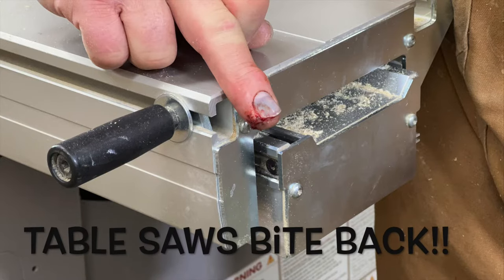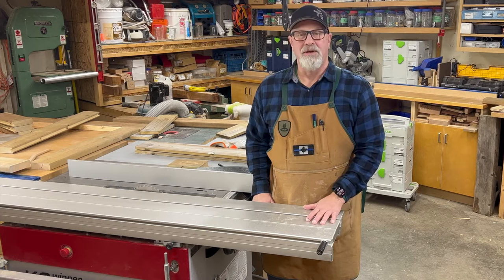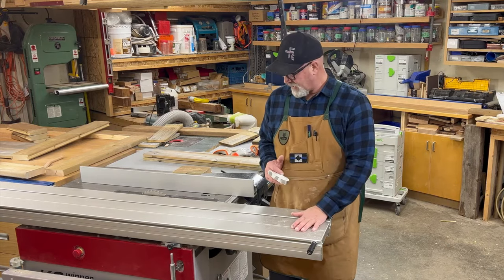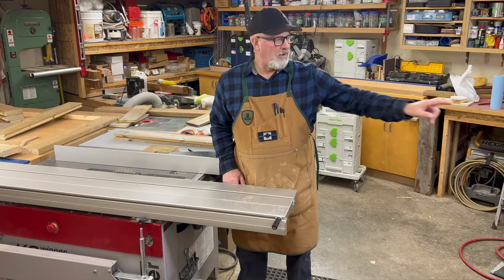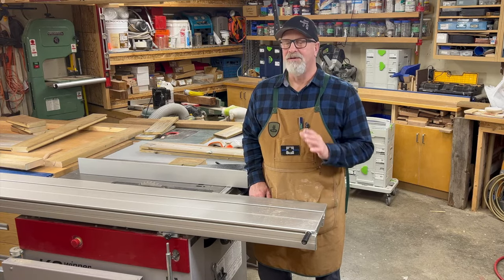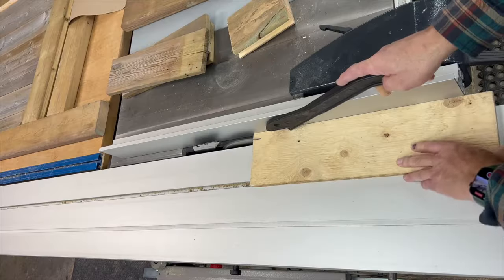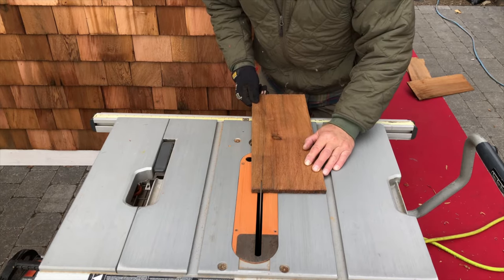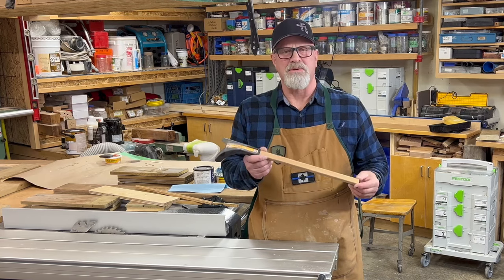How a table saw slider crushed my finger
A discussion and demonstration on how a table saw slider can seriously injure your finger(s) if you're not careful where you place your hand; including a demonstration on how the accident happened. I also discuss, and demonstrate, how table-saw kick back can result in serious injuries. Most importantly, I discuss how all of these injuries can be prevented.